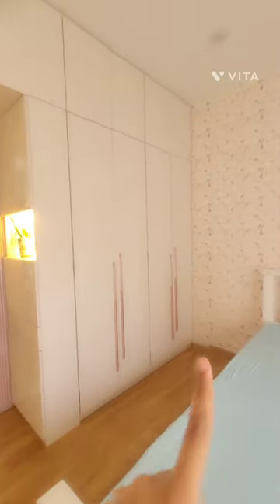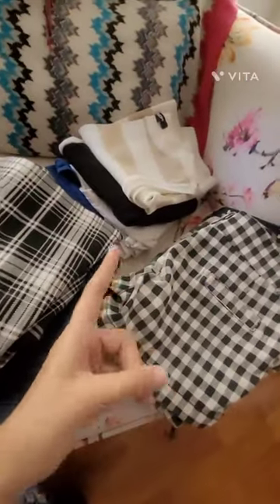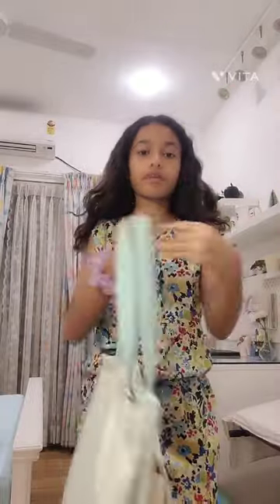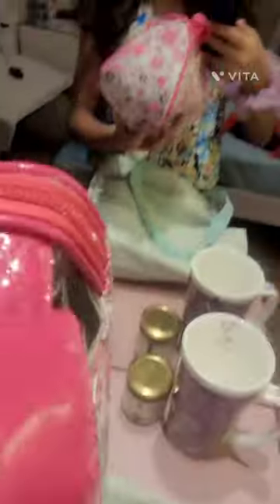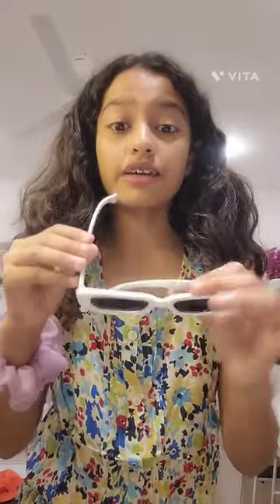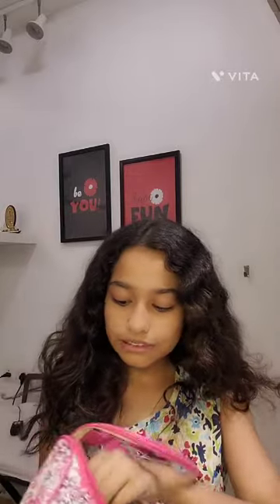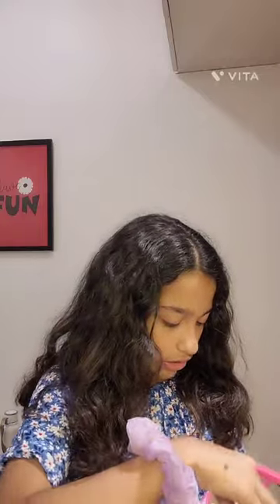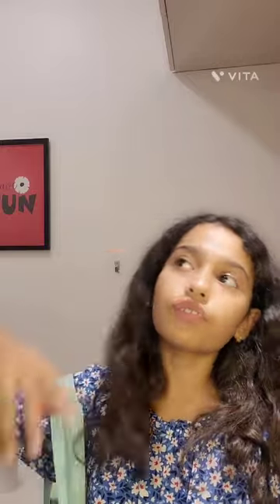Pre Packing For Going to Konkan 🤍 !! Packing bag, sunglasses,cherry blossom,painting,skincare Ep:1